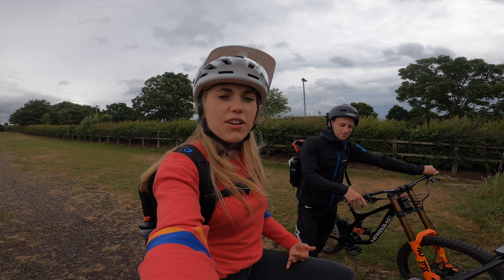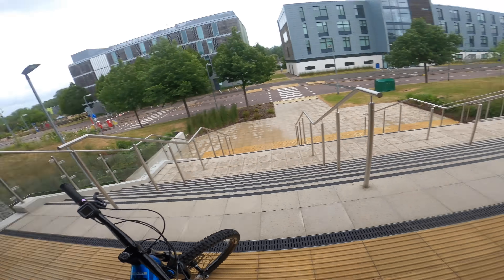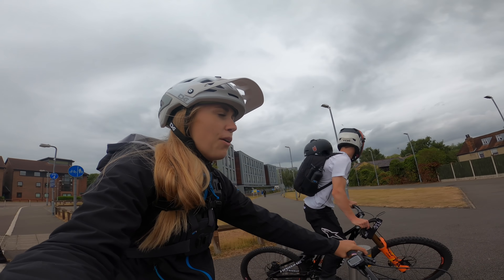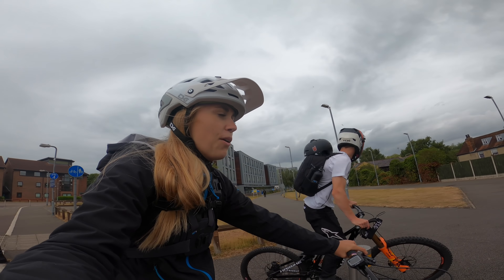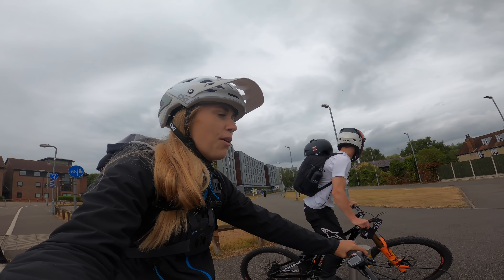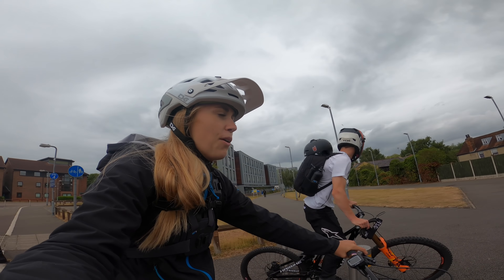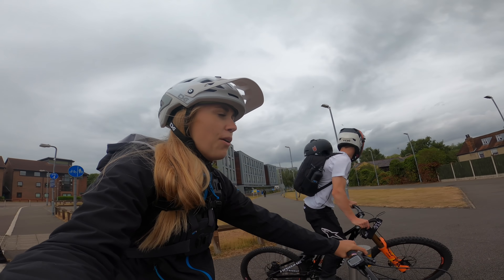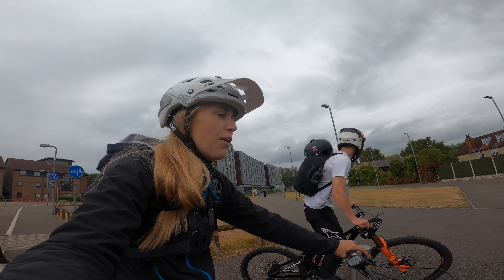Urban Downhill MTB sends!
Myself and @TomCardy took the Haibike ALLMTN 3.0 and the Haibike Downhill bike around Chelmsford town in Essex and found some urban downhill sends! It was epic! I filmed a little behind the scenes vlog and also sent some of the stair sets myself!

Check out Toms video over on his channel here... @TomCardy

Kara :)